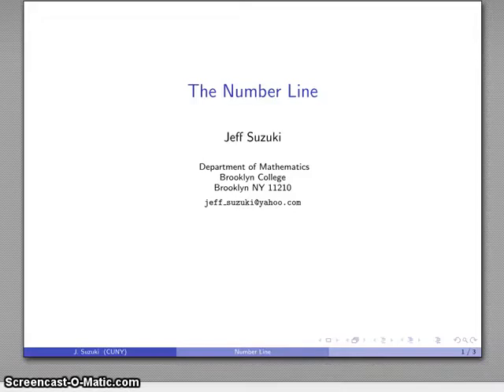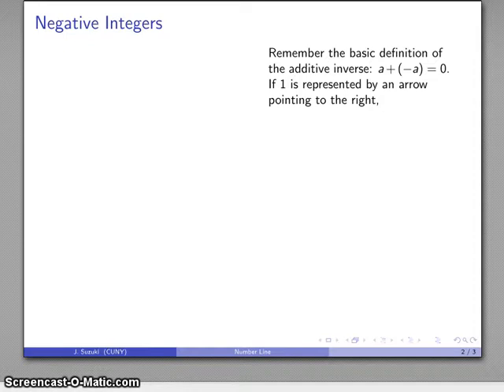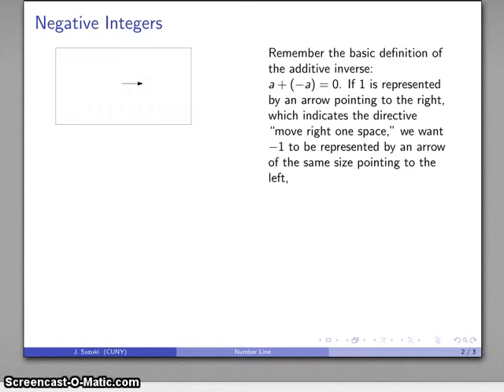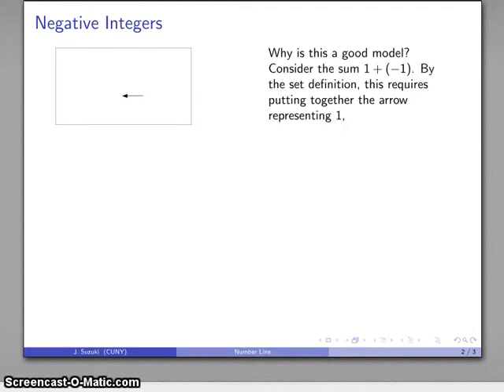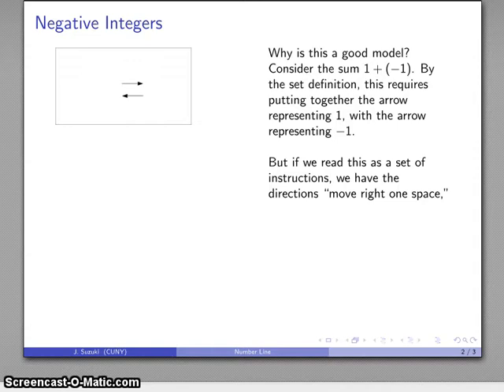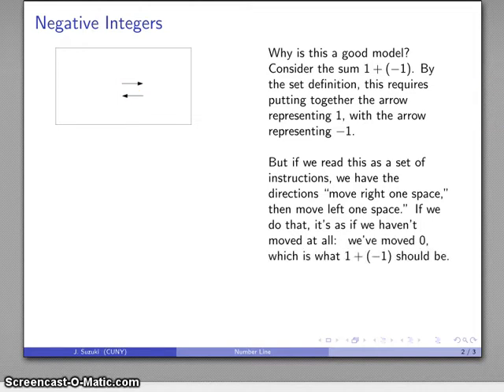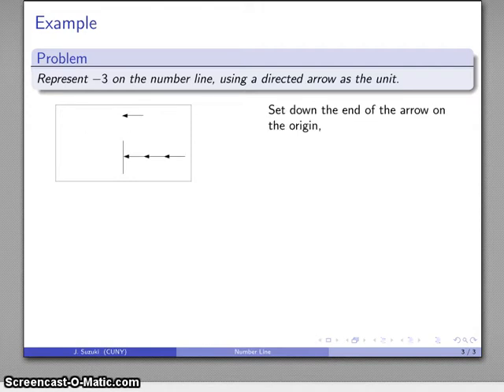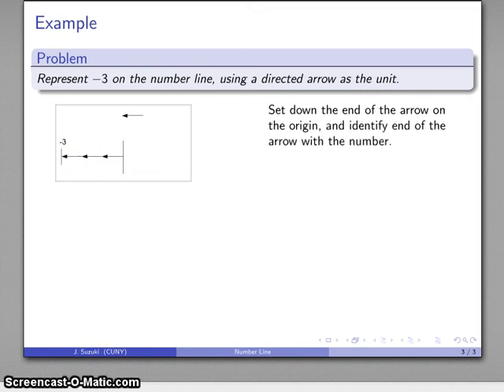Number Line 2